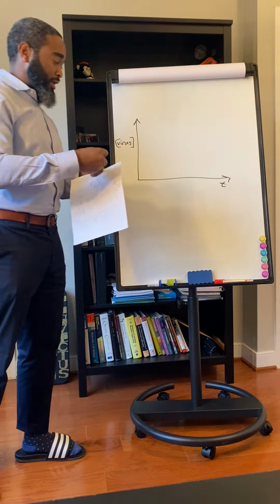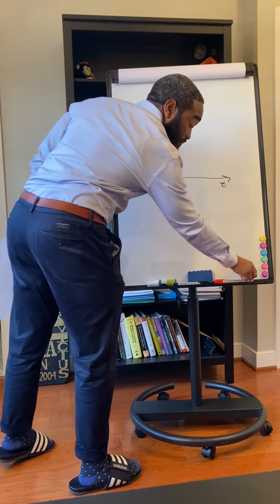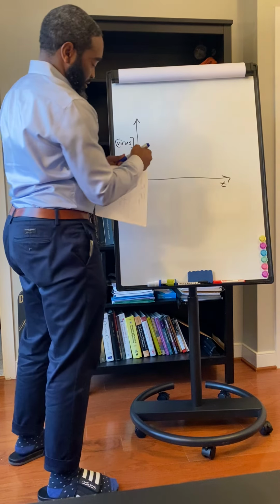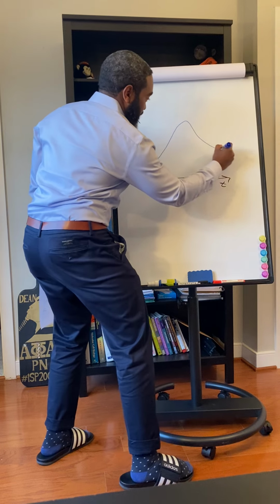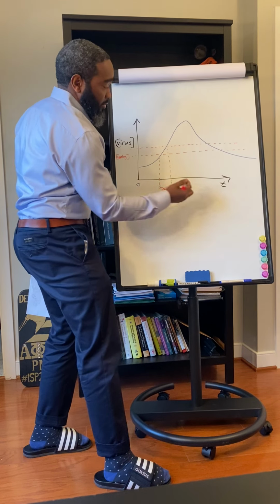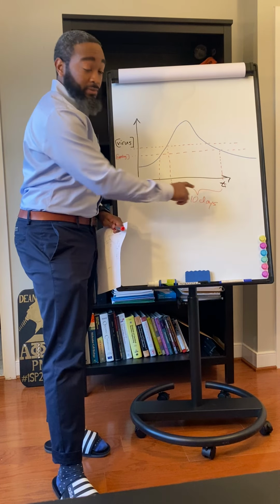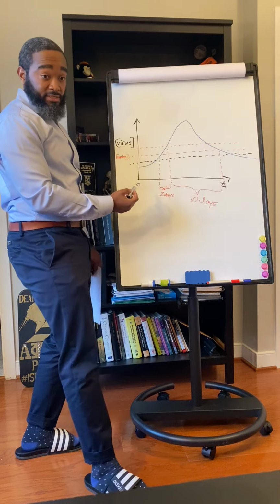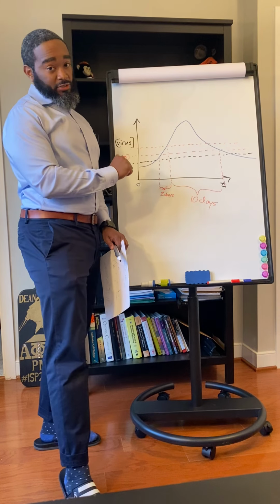1. COVID-19: What does a test actually tell you?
The CDC has provided plenty of instruction on why you should get a COVID-19 test.  But it hasn't always been clear what the results REALLY mean.  This is a quick explanation of what the tests actually measure and what they mean, in terms of being sick or contagious.